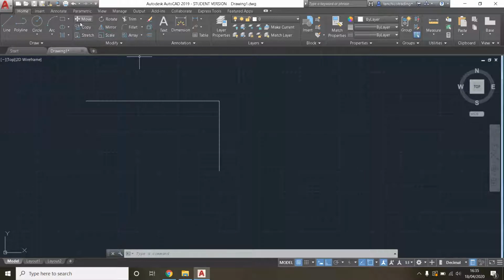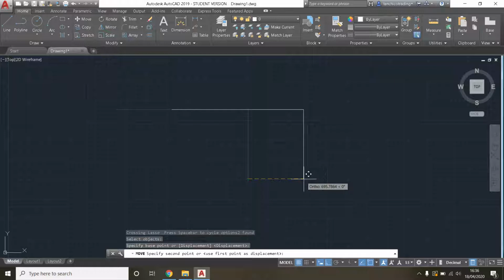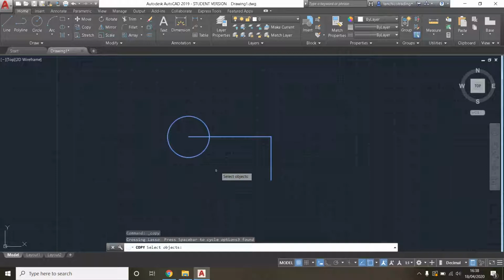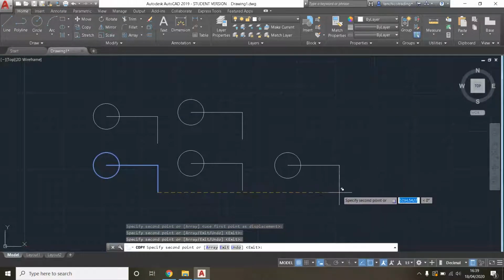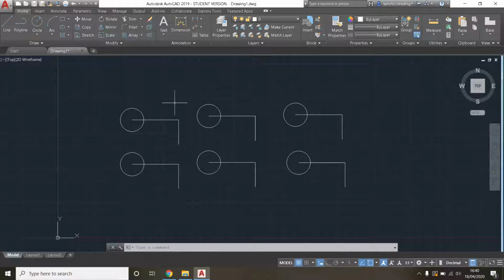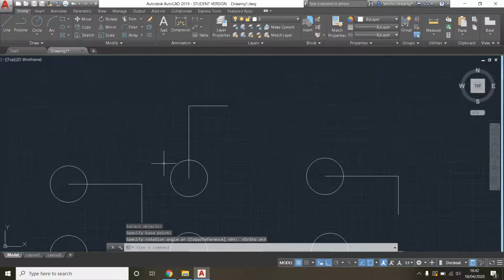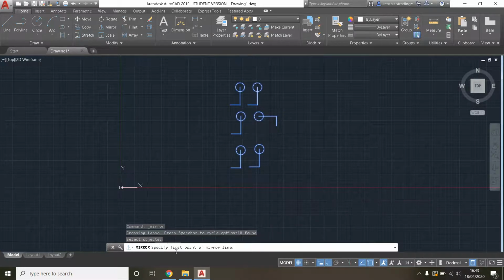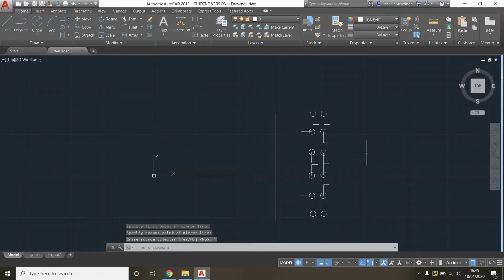AutoCAD Tutorial Session 2 - Modify Tools Part 1